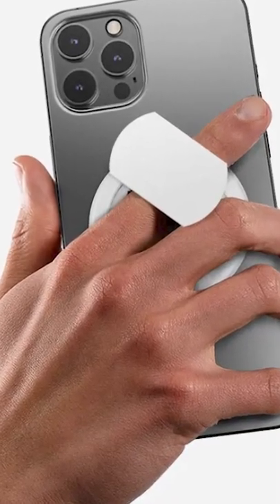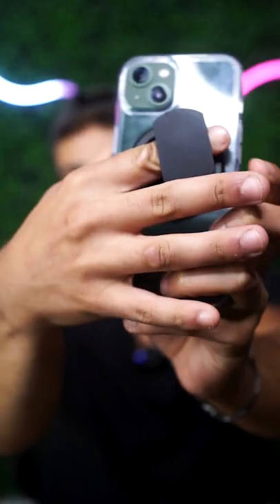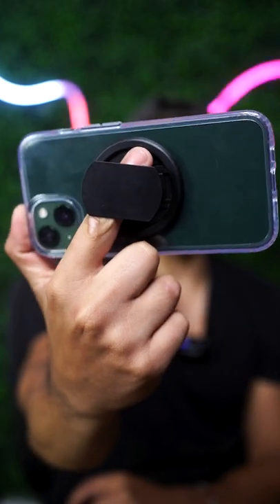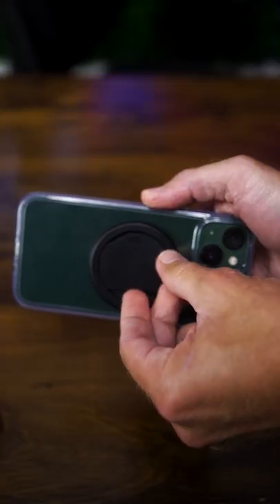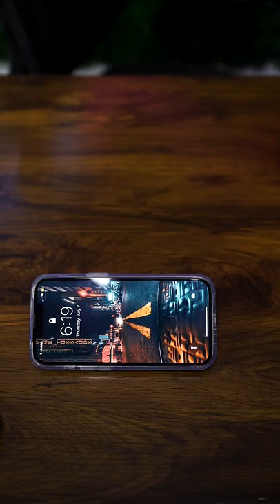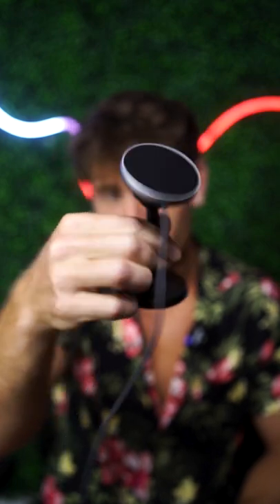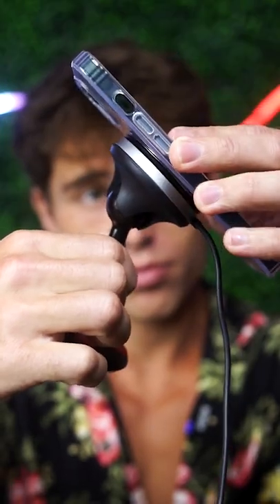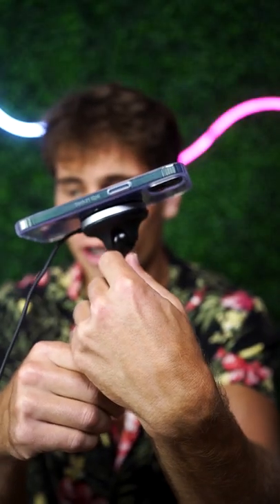I Bought The BEST Phone Gadget On EARTH